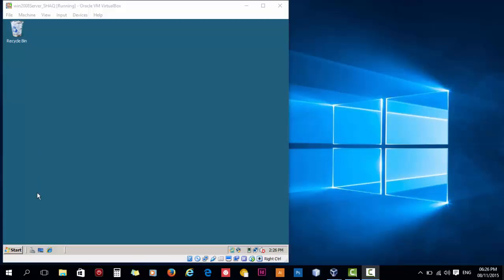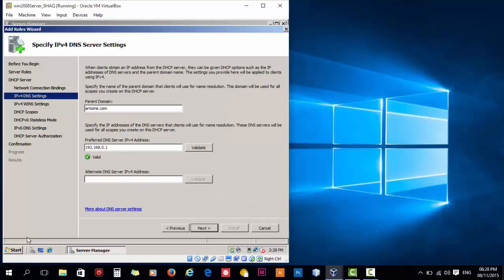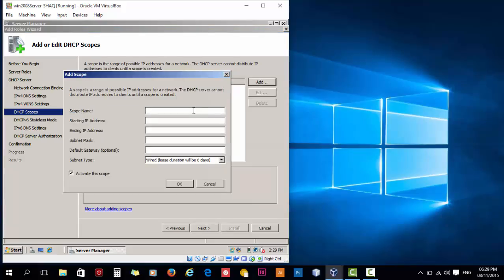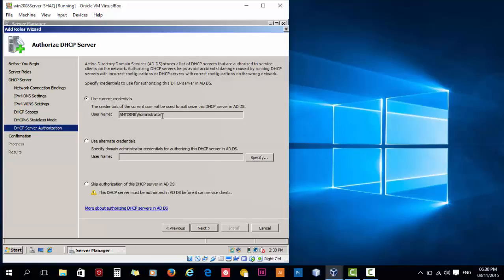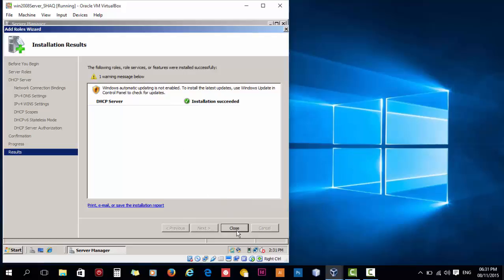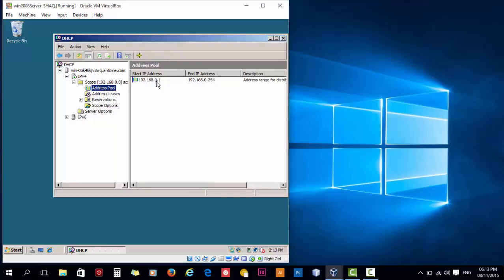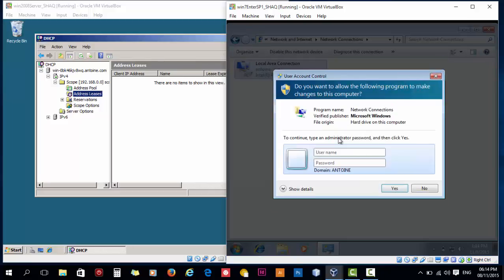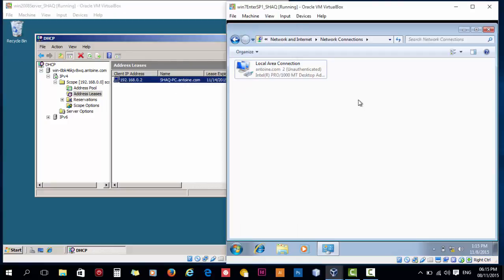How to set up a DHCP Server - Windows Server 2008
Simple set-up and configuration of a DHCP Server on a Windows 2008 Server